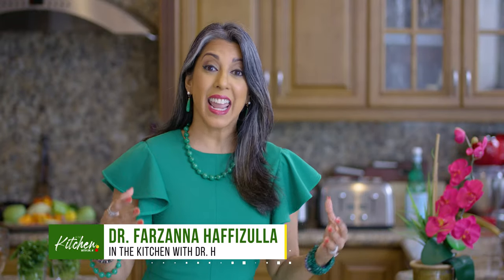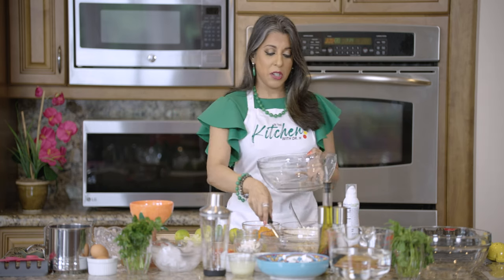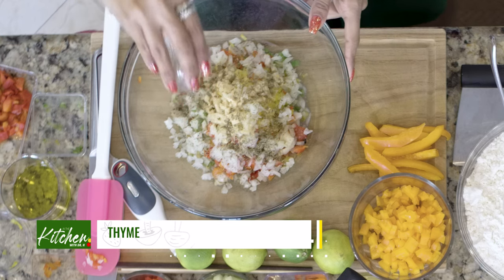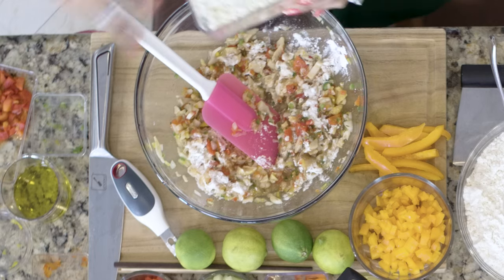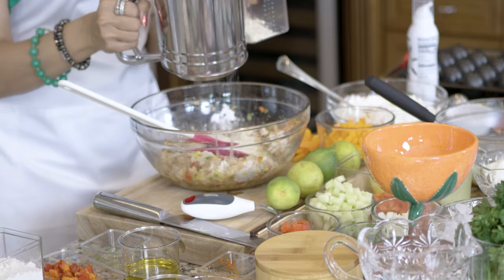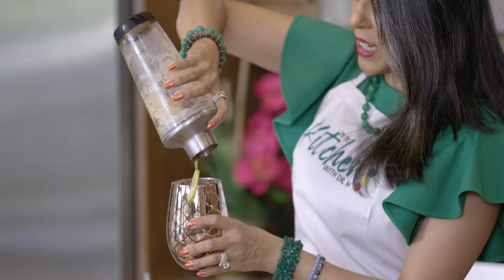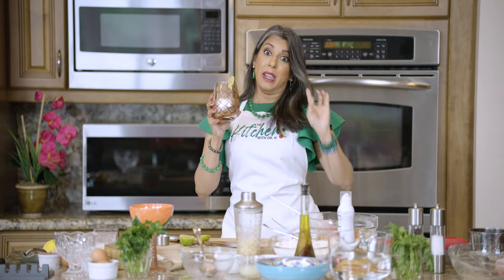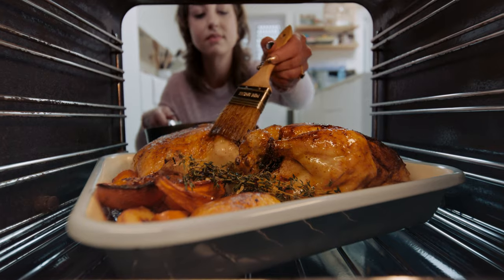Physician Reveals Authentic Bahamian Conch Fritter Recipe & Shows How to Make the Best Conch Salad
In this video, Dr H shows you how make the delicious yet nutritious Bahamian conch fritters and conch salad. See this authentic recipe and know how to make this traditional Bahamian dish for your family!

Dr. Farzanna Haffizulla (Dr. H)  is an internal medicine physician who is passionate about celebrating your culture in a way that promotes your health and wellness without ever compromising taste.

At in the Kitchen with Dr H she makes amazing healthy dishes from across the Caribbean and South America. She shows that with small changes to reduce the salt, sugar, fat content and portions you can have good health while still celebrating your culture. She believes that together we can stave off diabetes, heart disease, stroke, high blood pressure and obesity because at In the Kitchen with Dr. H you are never alone!